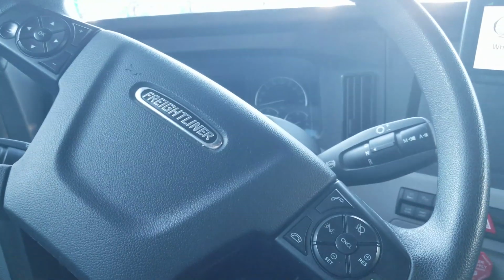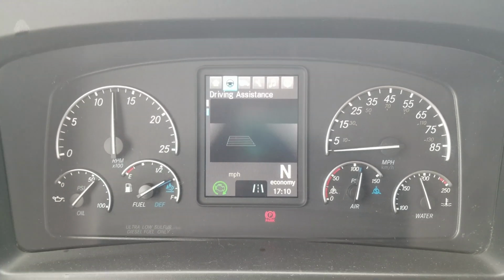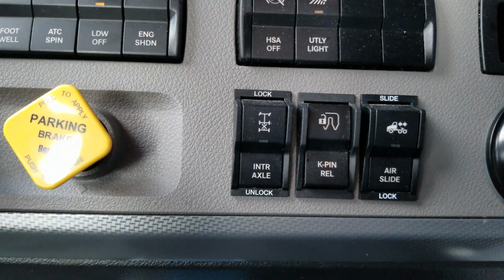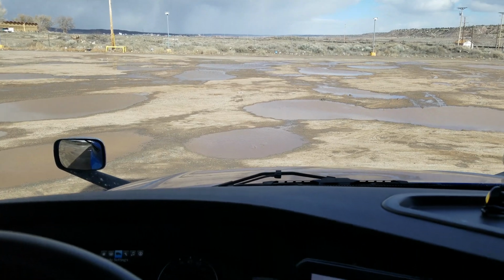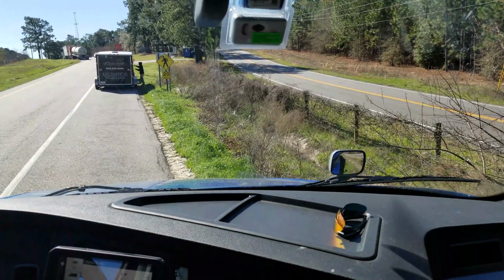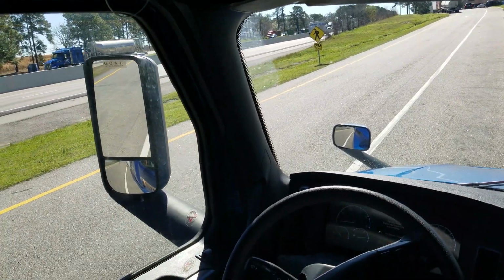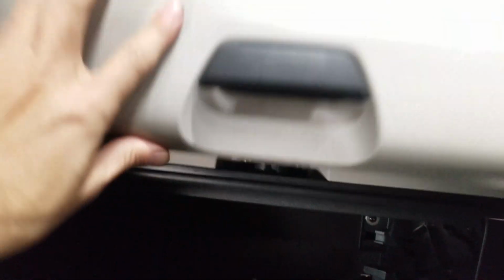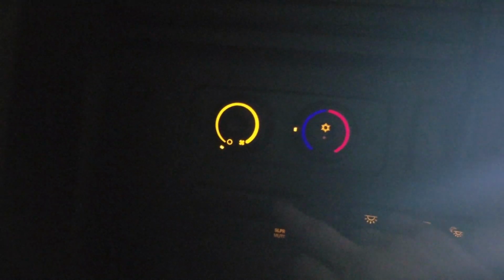Tour Of The 2019 Frieghtliner New Cascadia (Cascadia 2)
If you have anything you would like me to promote, interact and we can work something out!

Pick up some of your very own odd socks instagram@ALRThrift83

For an extra boost to get you rolling in the morning or anytime, flavorless and mixes with any drink easily Get LYFTed,

For a good time call